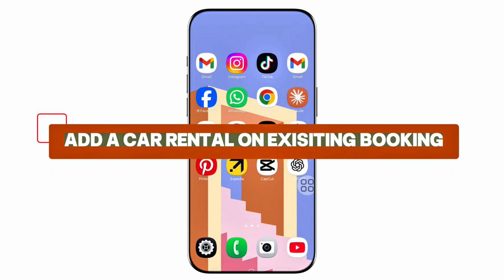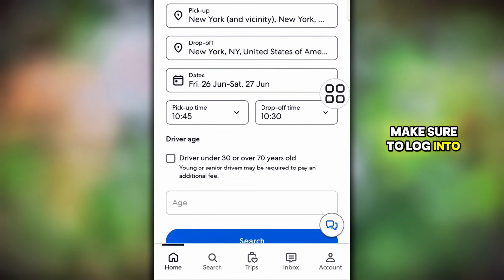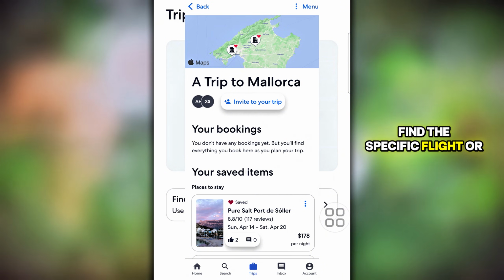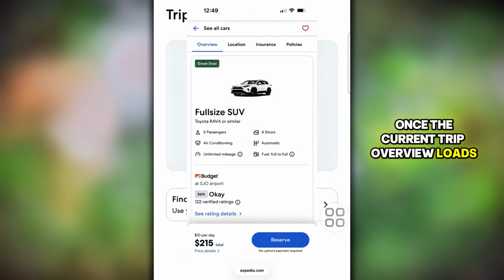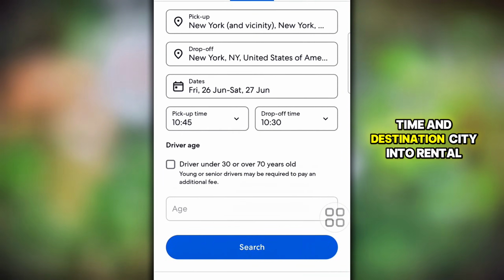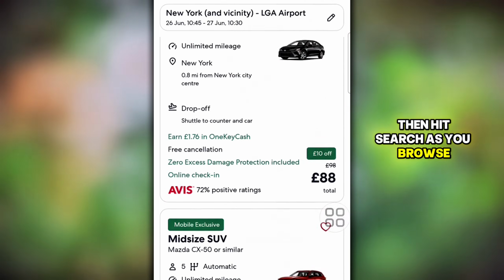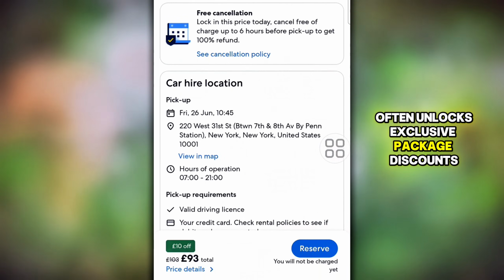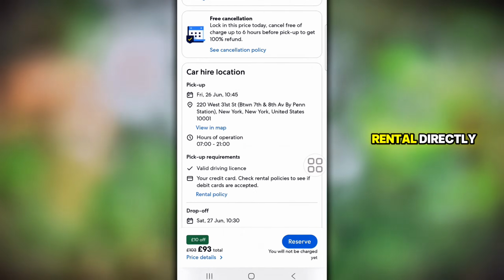Expedia: How to Add a Car Rental on Existing Booking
Need to add a car rental to your existing Expedia booking? This quick guide walks you through exactly how to modify your trip and include a rental car without canceling or starting over.

In this video, you’ll learn how to manage your booking inside Expedia, find the “Add a car rental” option, and choose the best available vehicle for your travel dates. Whether you forgot to book a car earlier or your plans have changed, this step-by-step tutorial makes the process simple and fast.

We’ll also cover what to do if you don’t see the option to add a car rental directly, how to check availability for your destination, and how pricing works when you modify an existing reservation. This helps you avoid common mistakes like duplicate bookings or unnecessary cancellations.

Adding a car rental to an existing Expedia booking is especially useful for travelers who want everything organized in one itinerary—flights, hotels, and transportation all in one place.

If you’ve been searching for “how to add car rental to existing Expedia booking” or “Expedia modify booking add car,” this video will help you get it done in just a few minutes.